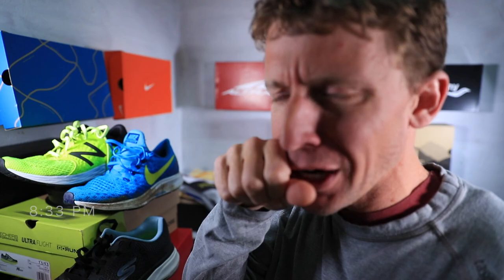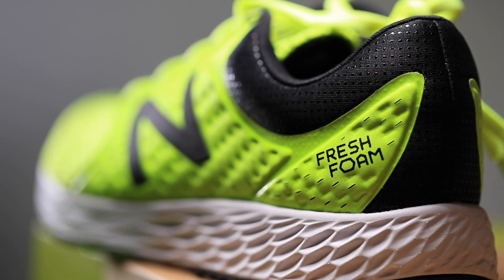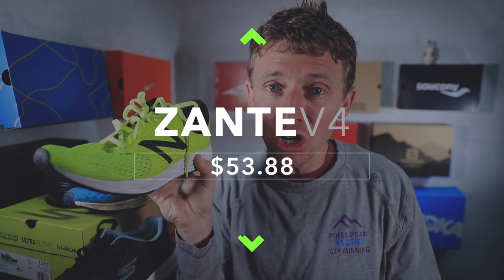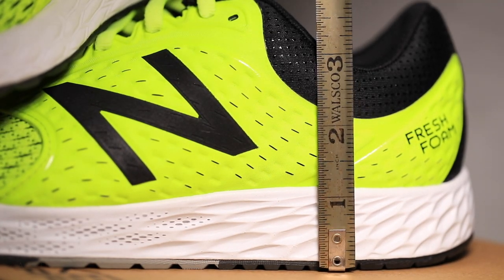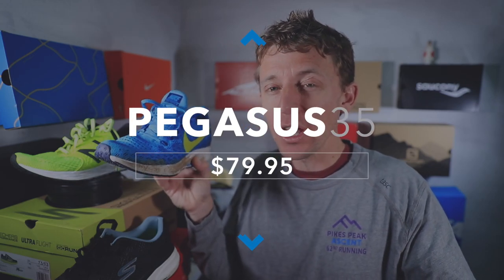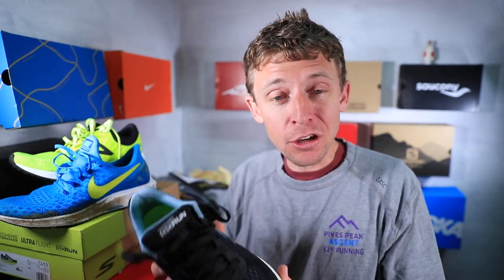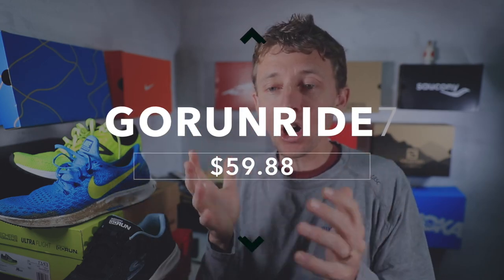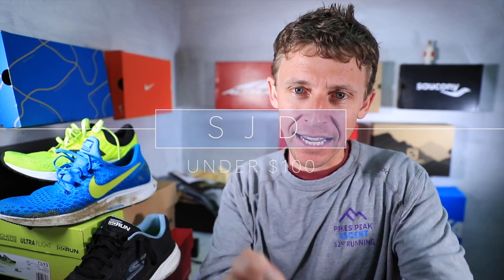Price Check: running shoes under $100 in 2019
Running shoes that are affordable, sometimes they are difficult to find. Look at the Nike Vaporfly 4% Flyknit pricing!!! Many people would never ever pay $250 for a running shoe, and I completely understand. Hopefully, this bonus video sheds light on a couple running shoe options that are more affordable than the Hoka Carbon Rocket or the Nike Vaporfly 4% Flyknit. So today these are the three shoes I would recommend for under $100: the New Balance Zante v4, the Skechers GoRun Ride 7, and the Nike Pegasus 35. Full disclosure, I have not run in the Skechers GoRun Ride 7, but I do trust many of you viewers who have said that the GRR7 running shoe is worth its weight in gold for value. Let me know if you have any questions about these affordable running shoes.

🔸My Shoe Size: 7.5 men's

🔻SNAIL MAIL 🔻
USA

Seek Beauty
Work Hard &